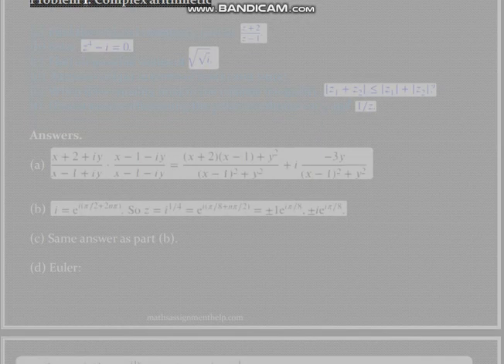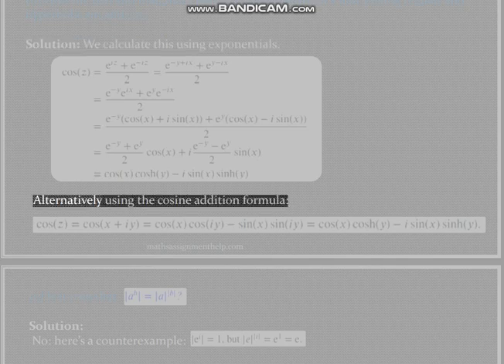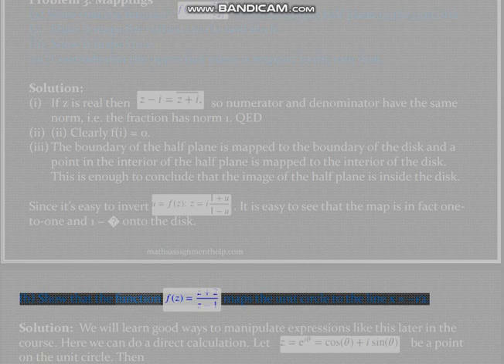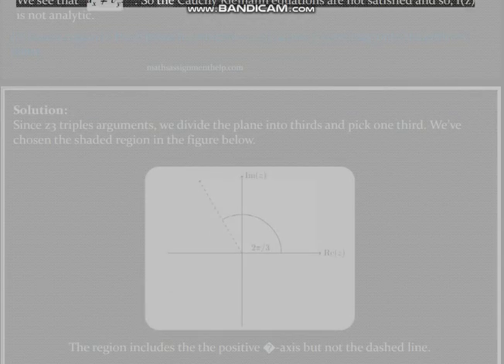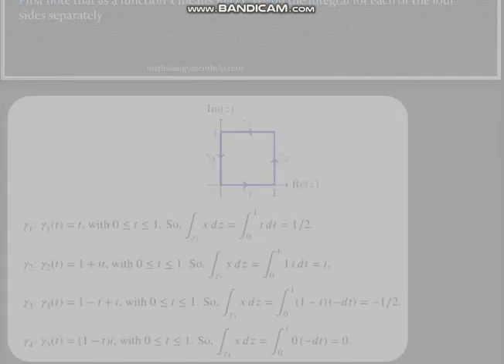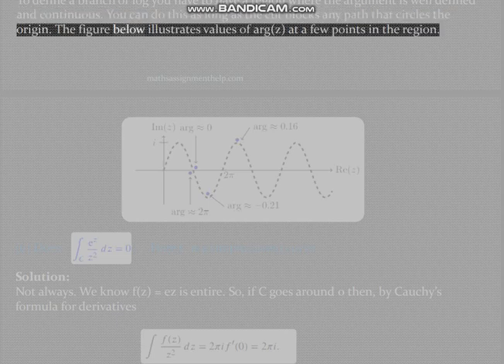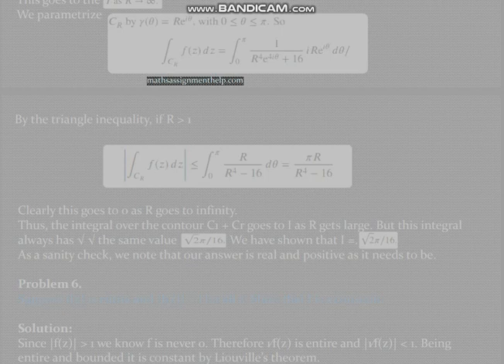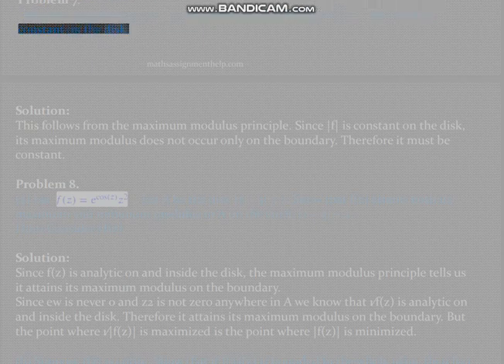Complex Variables Assignment Help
I am Tahira H. I am a Complex Variables Assignment Expert at mathsassignmenthelp.com. I hold a Master's in Mathematics from La Trobe University. I have been helping students with their assignments for the past 15 years. I solve assignments related to Complex Variables.